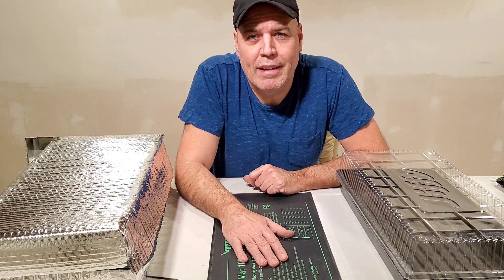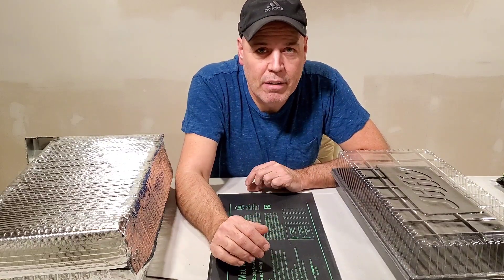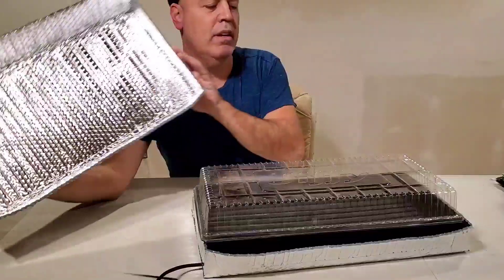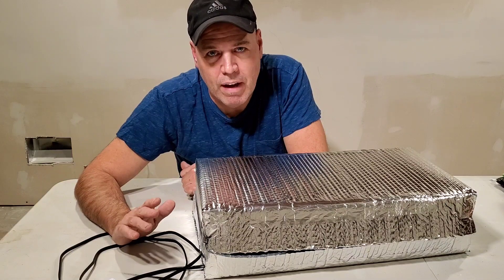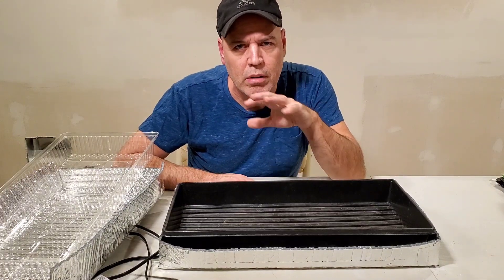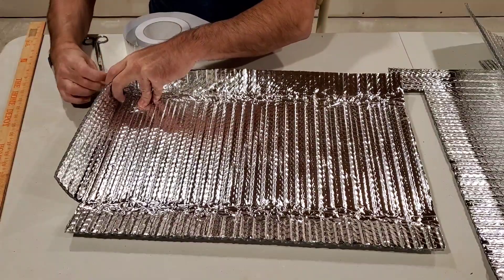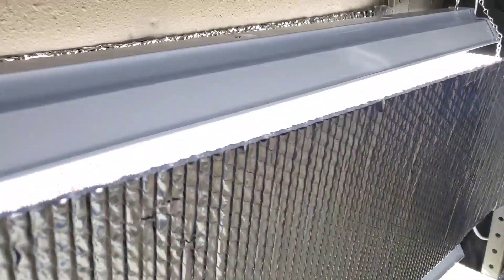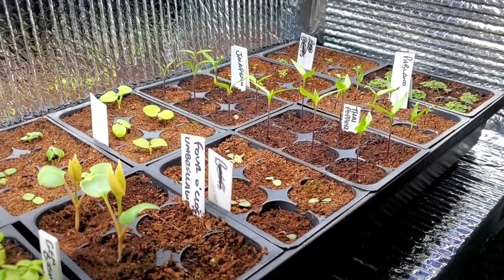Improve Seed Germination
Using this method to insulate your seed starting tray reduces germination times, increases germination rates, and saves energy. Always use a temperature controller with heat mats!! The foil backed bubble wrap insulation in this video has many uses... make an insulator for your seed starting tray, line the shelves of your seed growing shelves, you can even use it to wrap around hydroponic grow buckets to prevent light infiltration.

Seed starting heat mat and thermostat:

Reflectix Foil Backed Bubble Wrap Insulation:

Foil Tape: